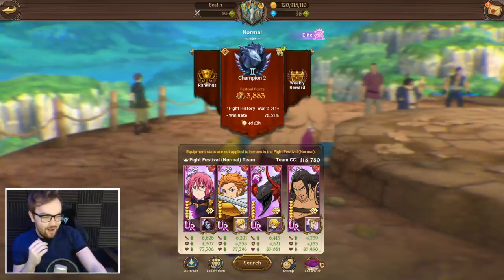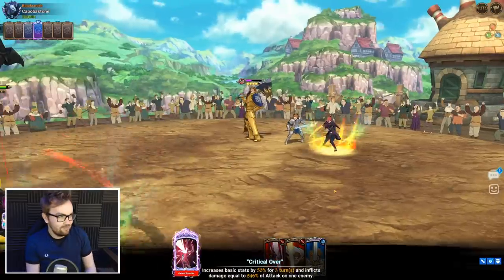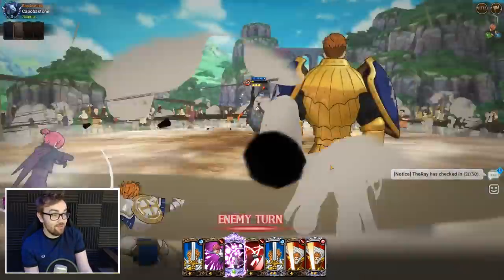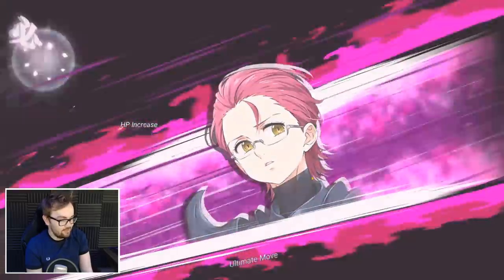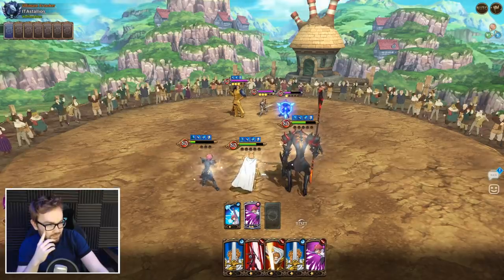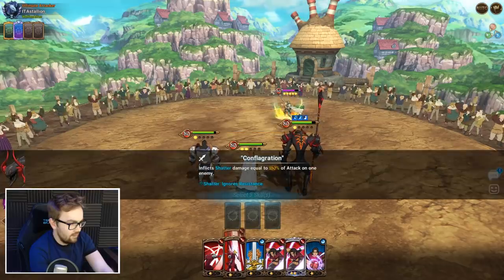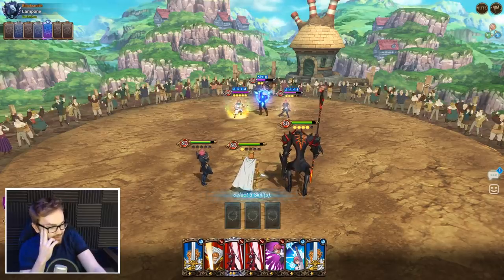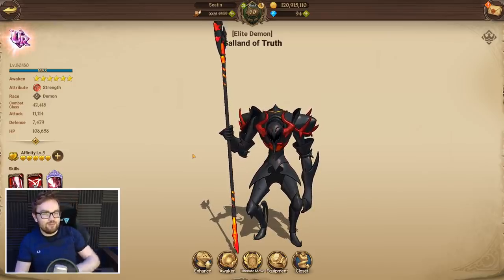BULLYING RED ESCANOR WITH RED GALLAND! - Global PVP - Seven Deadly Sins: Grand Cross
Today we take 6 Star Level 80 Awakened Red Galland into Global PVP to BULLY the endless wave of Red Escanor players in Champion PVP, Galland has the ability to punish and petrify Gowther's rank up cards while also being able to strip Arthur & Escanors Buff Cards, he's not the best overall PVP unit, but he's very fun for bullying Red Escanor!

▼ Seatinmanoflegends Links